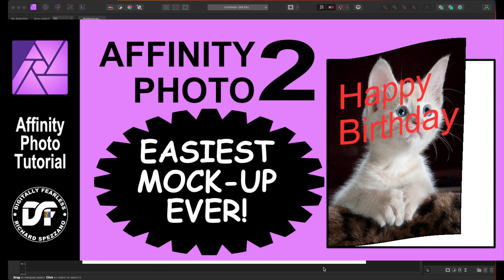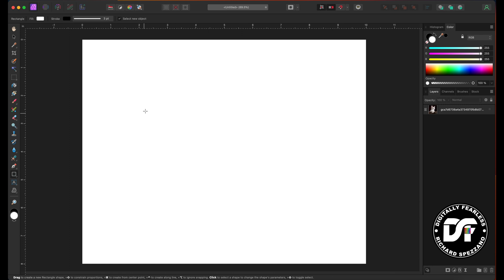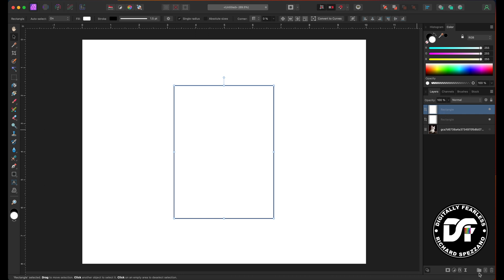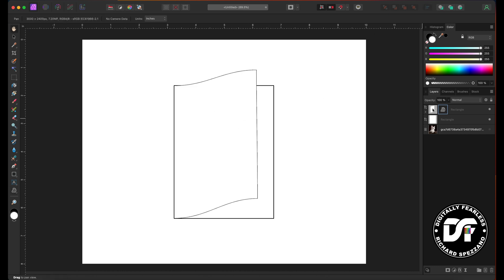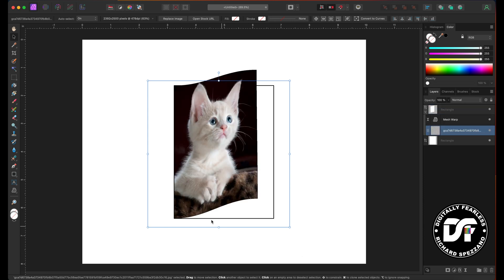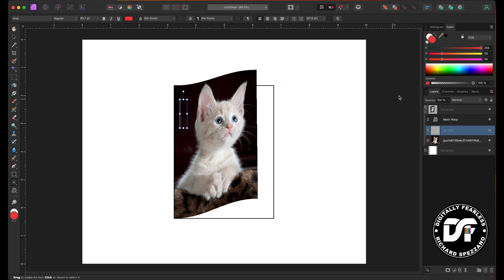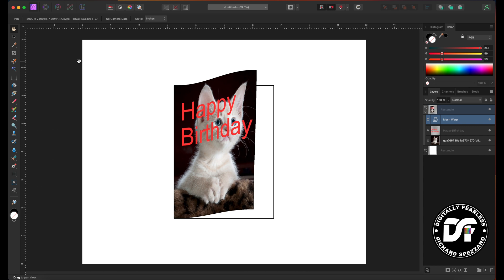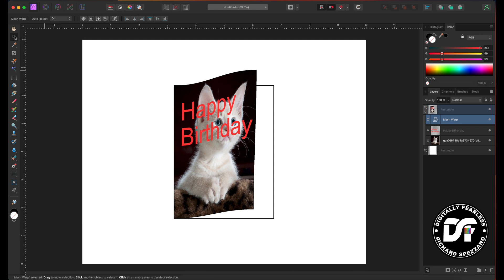Affinity Photo 2 Easiest Mock-ups ever w Live Mesh Warp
Affinity Photo 2 has live mesh warp, but did you know you can create child layers in the warp making for easy Mock-ups. I think Photoshop had this feature, so I am glad we now have it.